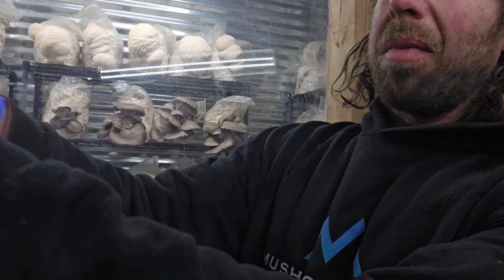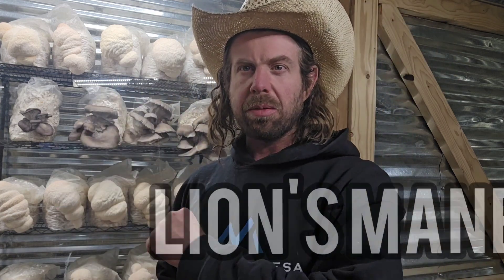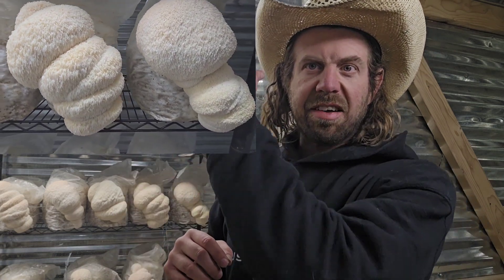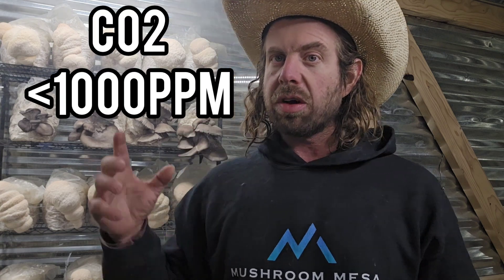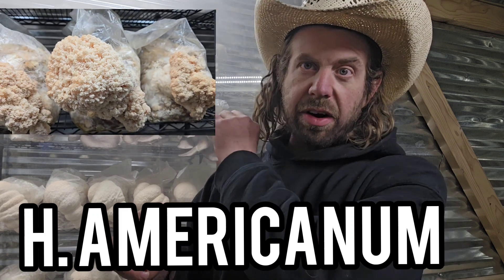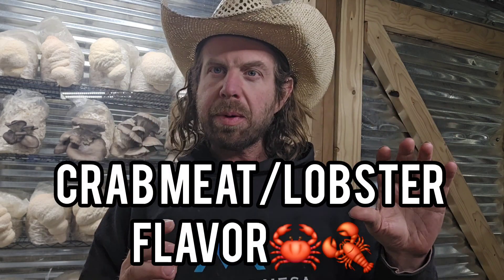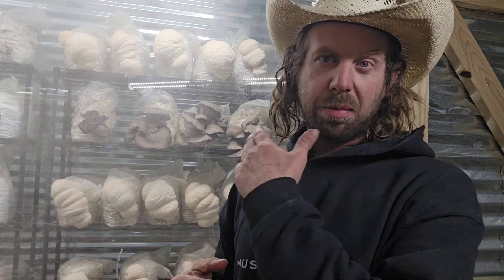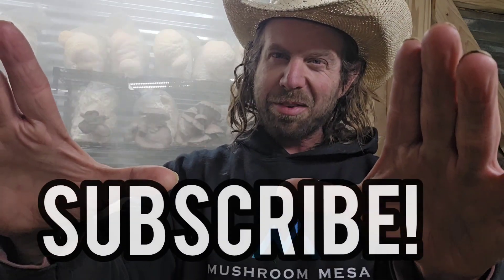🍄Growing Mushrooms for Profit!🚨Cultivating Hericiums!💥mushroom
3 Species Hericium Master Pack!

How to Grow Perfect Coraltooth!

How to Grow Bearshead Mushroom!

Simple Grain Spawn Method for Mushroom Cultivation!